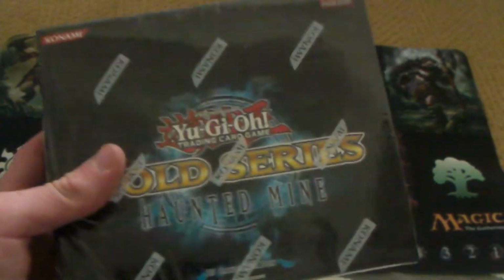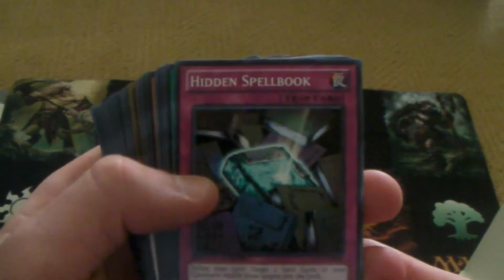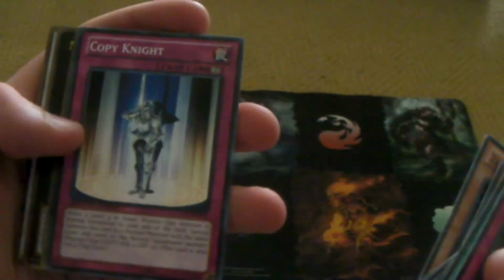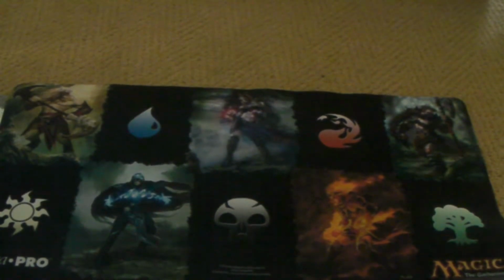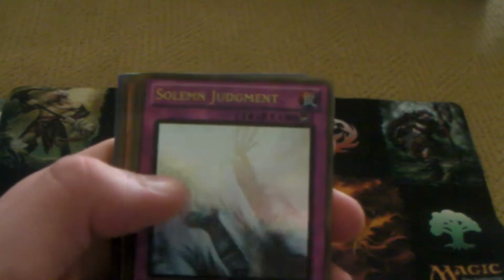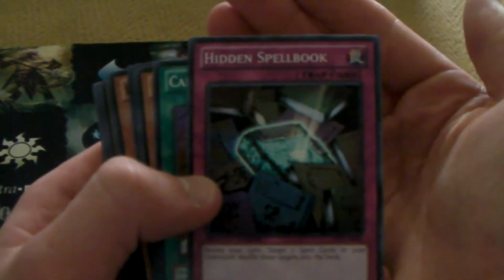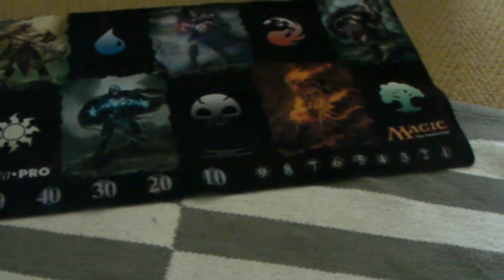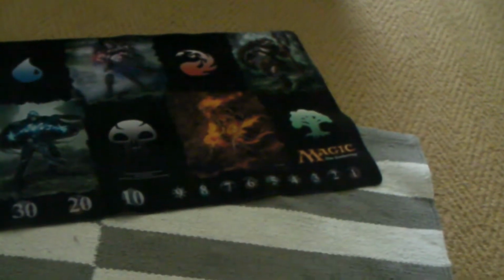Yugioh Gold Series 5: Haunted Mine Box Opening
Hey guys!
Another unboxing!